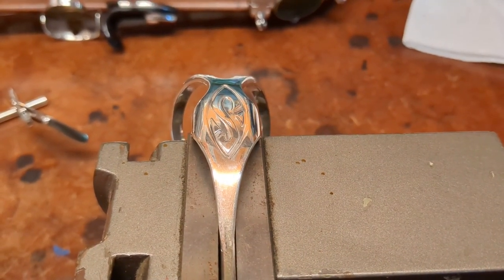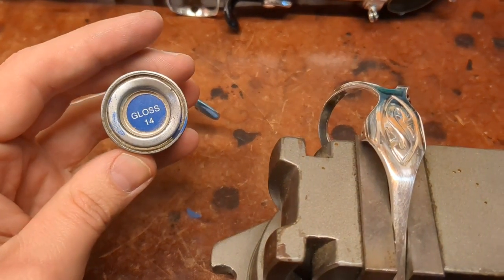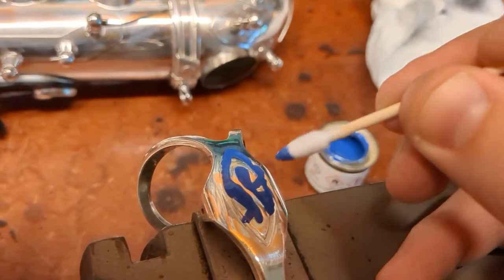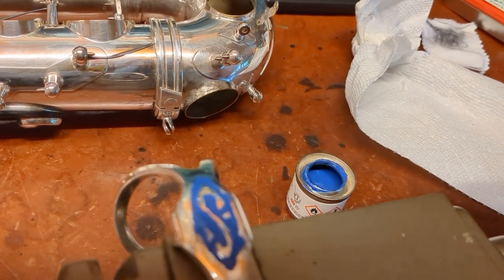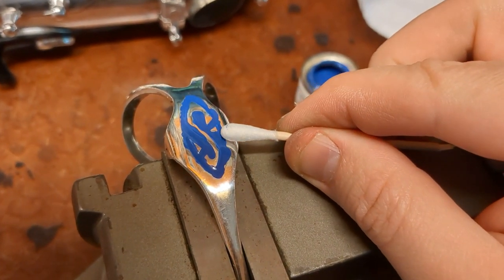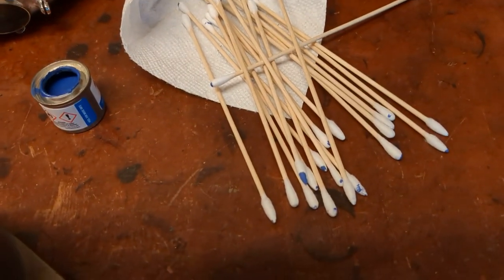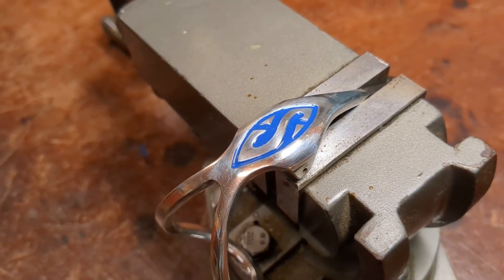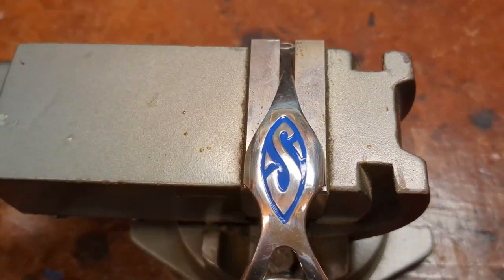Saxophone Repair Topic (Questionable): Replacing The Blue on the Selmer Logo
Saxophone repairman Matt Stohrer of isn't sure if this is the right way, but it certainly is ONE way you can replace the blue enamel in a Selmer logo if it has come off or been removed.

The horn in the video is a Selmer Super Action 80 Series II, and for some reason the blue enamel in the S logo had become soft and peel-y (the rest of the horn had its finish worn unusually as well), so I decided to replace it to it wouldn't just continue to fall off bit by bit.

You can see Selmer themselves do it in their manufacturing video here (link should go to 3:30 when they are actually doing it) but I have not been able to duplicate that wiping method, haha

Also, sorry about the blurry bit in the video!

If you like my content and would like to support me, you can do so by becoming a "Channel Member" here on YouTube, or you, you can become a patron on Patreon or by "buying me a coffee"!